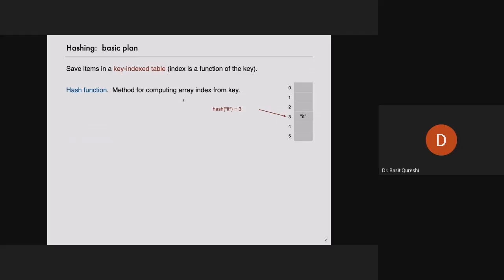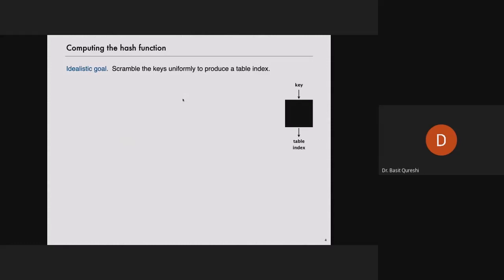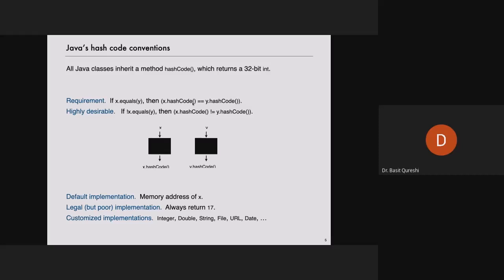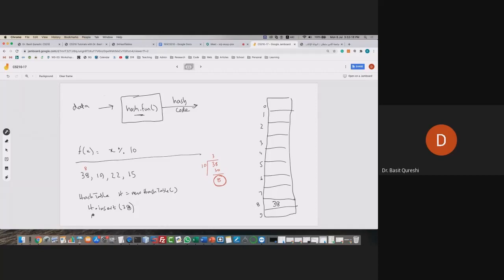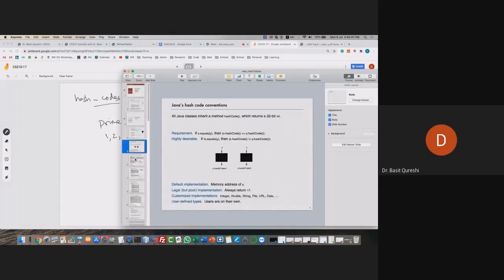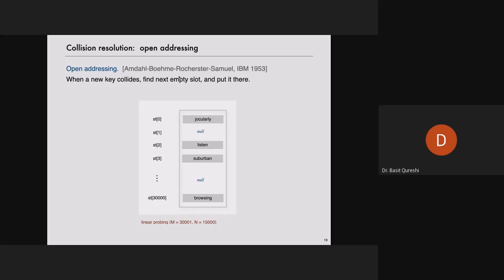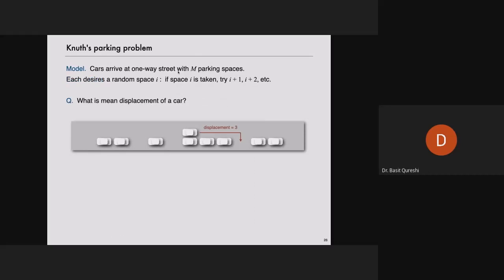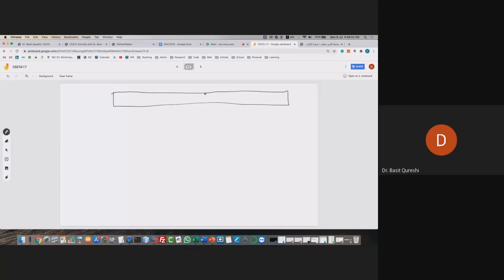CS210 Lecture 14: Hash Tables